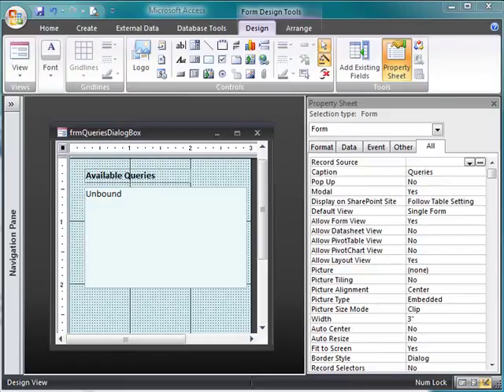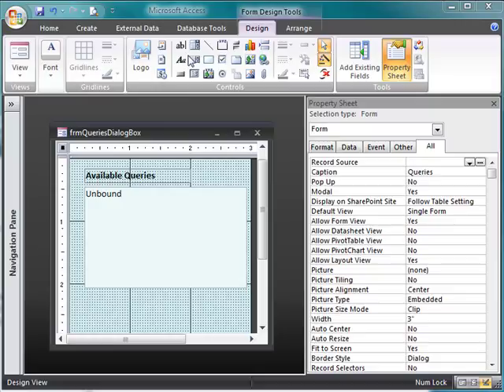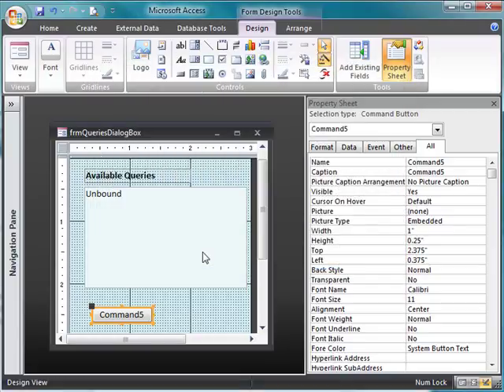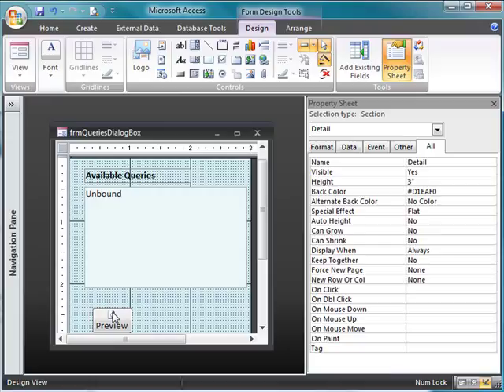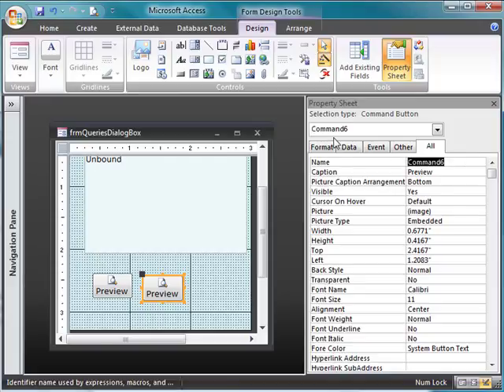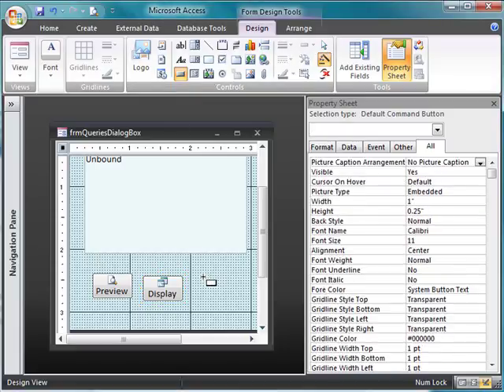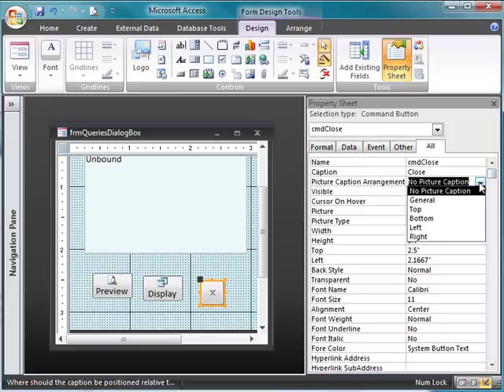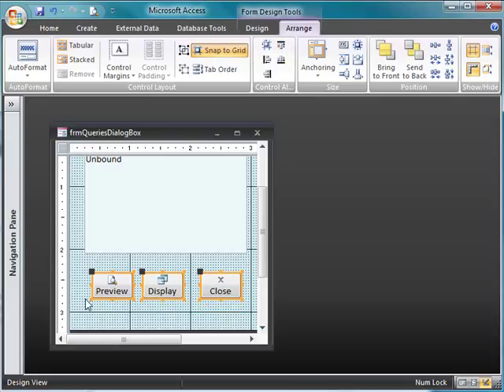Create and Align Command Buttons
New Perspectives Access 2007 Tutorial 10. Instructions on how to create and format the command buttons on the frmQueryDialogBox.